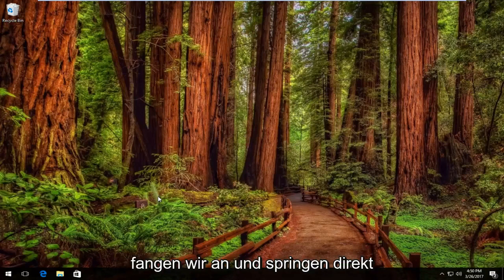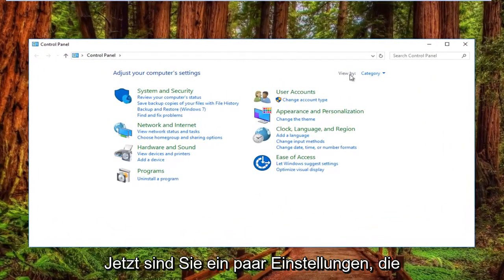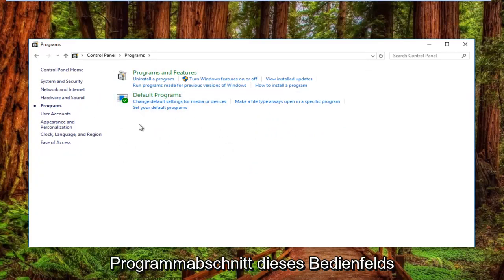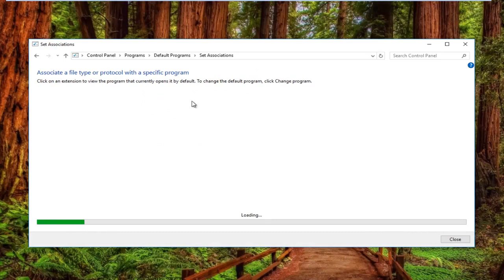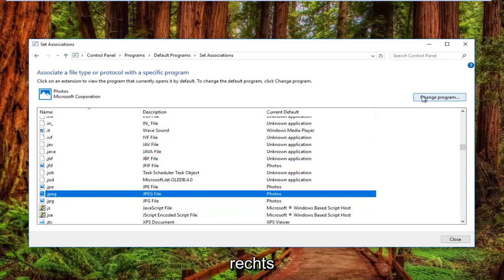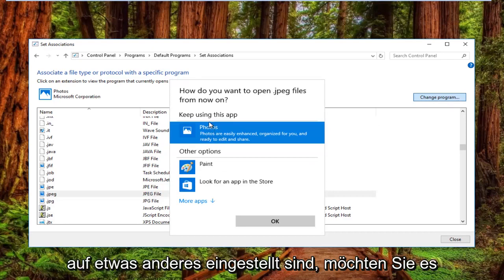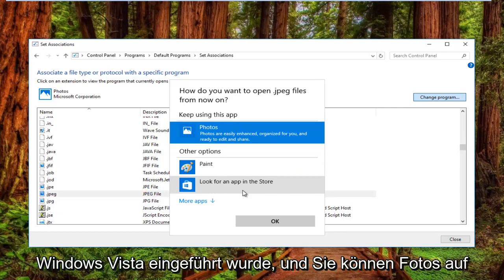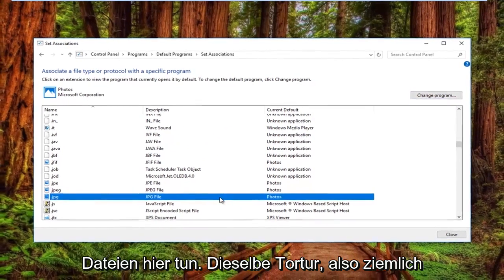Fix: Windows 10 öffnet keine JPEG-Bilddateien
Windows 10 und Windows 11 öffnen keine JPG-Dateien Schnellkorrektur. Windows 10 öffnet keine JPG-Dateien und Windows 10/11 öffnet keine Bilder